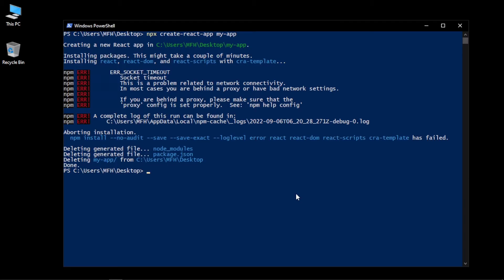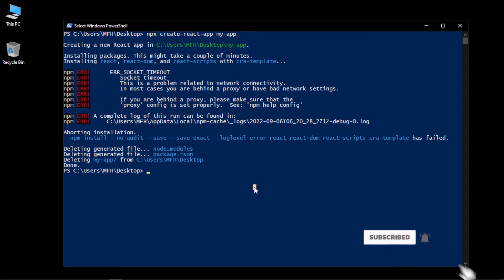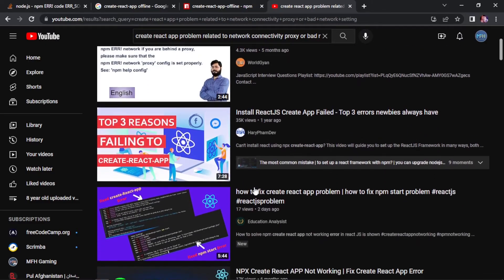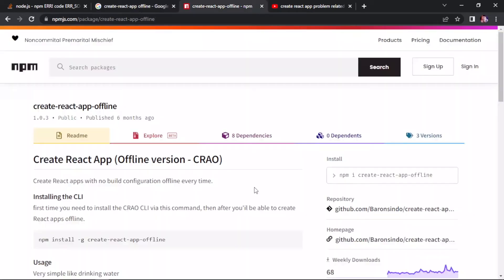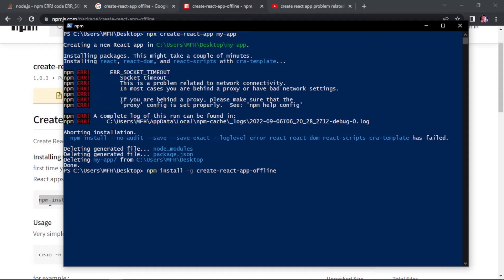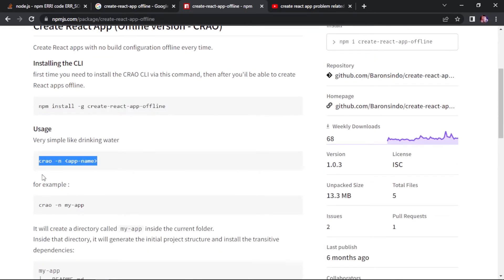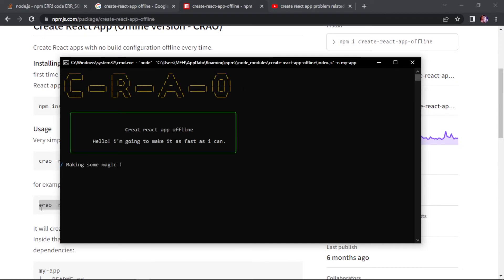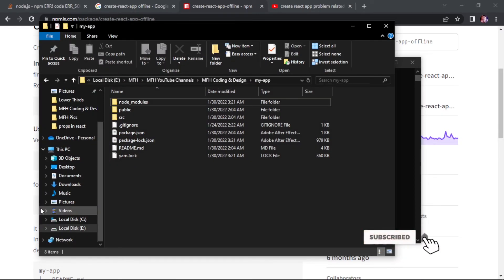How to fix npx create-react-app error | npx create-react-app not working - solution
npm ERR! code ERR_SOCKET_TIMEOUT
npm ERR! errno ERR_SOCKET_TIMEOUT
npm ERR! network This is a problem related to network connectivity.
npm ERR! network In most cases you are behind a proxy or have bad network settings.
npm ERR! network
npm ERR! network If you are behind a proxy, please make sure that the
npm ERR! network 'proxy' config is set properly.  See: 'npm help config'

npm ERR! A complete log of this run can be found in:
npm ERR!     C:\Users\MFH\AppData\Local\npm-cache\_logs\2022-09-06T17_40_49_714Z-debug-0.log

Aborting installation.
  npm install --no-audit --save --save-exact --loglevel error react react-dom react-scripts cra-template has failed.

Deleting generated file... package.json
Deleting my-app/ from E:\MFH\MFH YouTube Channels\MFH Coding & Design
Done.

If you are facing the error above while creating React JS app, this video is for you. In this video we are going to solve this problem permanently by just setting up React app offline.

When we set up React offline, you don't need any internet connection after that in case if you want to create any react project the way you need for 'npx create-react-app my-app'. This is why I found this method the best.

Timestamps:

00:00 - Greetings and intro
00:21 - Faced the error while setting up react app
00:46 - Looked for solution on Stack Overflow and YouTube
01:05 - Found The best solution
01:22 - create-react-app-offline
02:28 - Our project is all set up
02:52 - Outro

Who is MFH (Muhammad Farzan Haydari)?

I am web developer, UI/UX and graphic designer who is bachelor in computer science. I have to mention that learned UI/UX and graphic designing all by my self (you can call me self taught UI/UX and graphic designer).